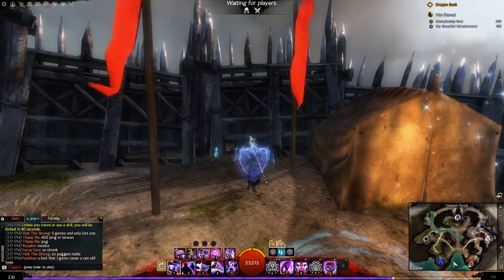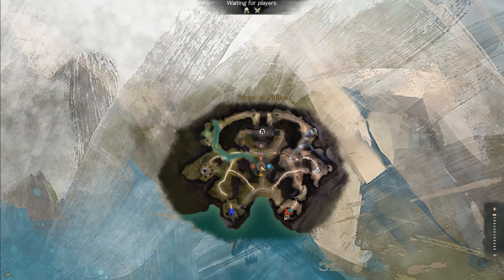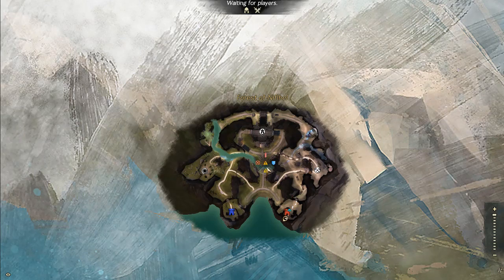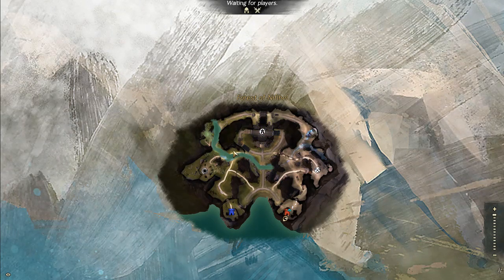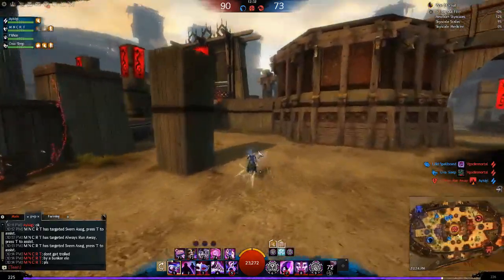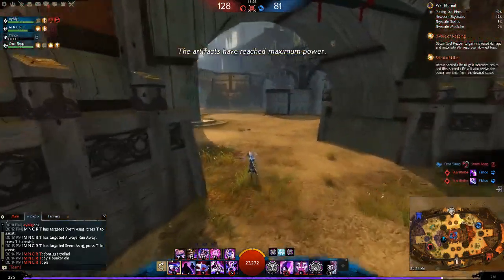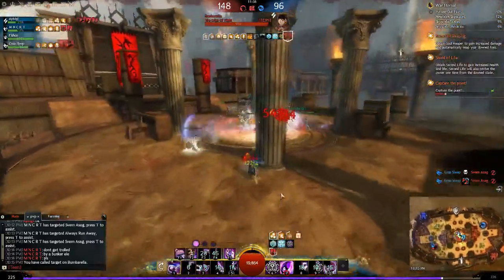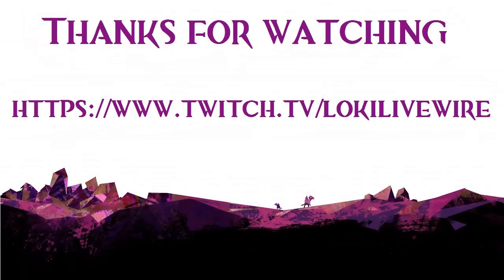Guild Wars 2 PvP - Your new BFF...The Minimap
Your secret weapon and new best friend…THE MINIMAP. Learn how to use map pings to communicate with your teammates, and how using the minimap will help you make better choices in rotation.
Join the madness, watch me live on Twitch.